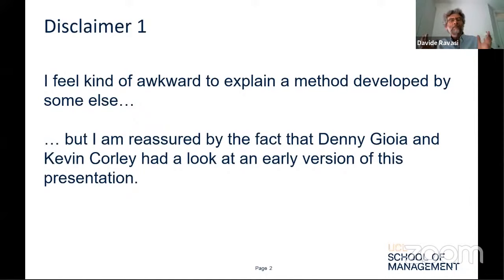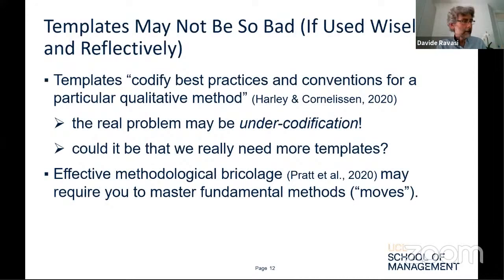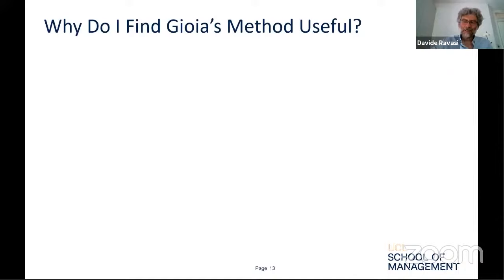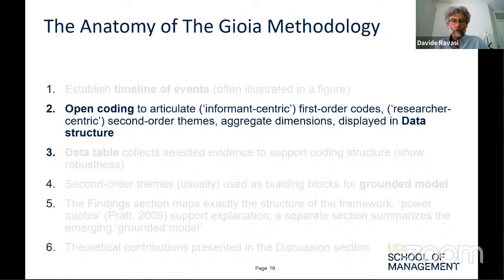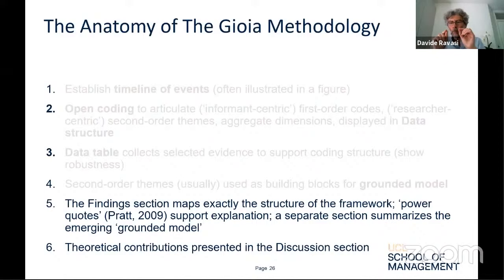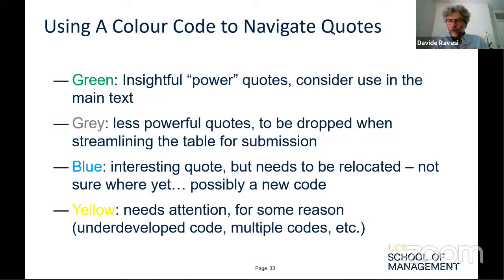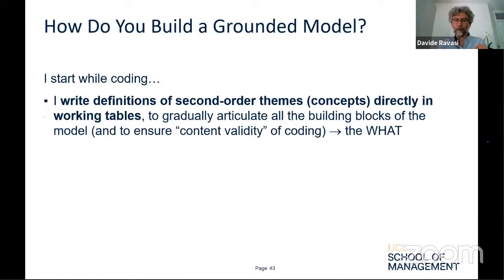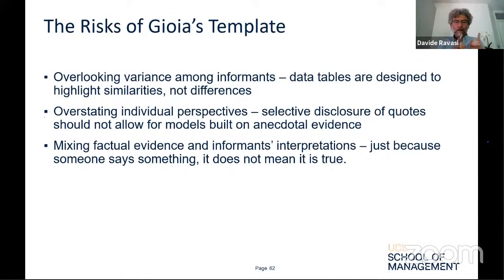Theorizing from Qualitative Data II: The Gioia Methodology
Professor Davide Ravasi (UCL School of Management)

Abstract
The so-called Gioia methodology is a template for grounded theory that has been widely used (and misused), praised, and criticized. In this webinar, based on his experience, Davide Ravasi offers a practical, step-by-step illustration of how and when to apply this methodology, with a particular focus on data analysis. After a general discussion of risks and opportunities associated with the use of templates in qualitative research, he shares his experience in using the common visual displays associated with this method (data structure, data table, grounded model) to support data analysis and theorization. I also discusses common mistakes and misconceptions associated with this template.

Suggested readings:
- Corley, K. G. & Gioia, D. A. (2004). Identity ambiguity and change in the wake of a corporate spin off. Administrative Science Quarterly, 49: 173-208.
- Gioia, D. A., Corley, K. G., & Hamilton, A. L. (2013). Seeking qualitative rigor in inductive research: Notes on the Gioia methodology. Organizational research methods, 16(1), 15-31.
- Langley, A. & Abdallah, C. (2011). Templates and turns in qualitative studies of strategy and management. Research Methodology in Strategy and Management, 6: 201-235.
- Gehman, J., Glaser, V. L., Eisenhardt, K. M., Gioia, D., Langley, A., & Corley, K. G. (2018). Finding theory–method fit: A comparison of three qualitative approaches to theory building. Journal of Management Inquiry, 27(3), 284-300.
- Pratt, M. G., Sonenshein, S., & Feldman, M. S. (2020). Moving beyond templates: A bricolage approach to conducting trustworthy qualitative research. Organizational Research Methods, 23: 1-28
- Harley, B., & Cornelissen, J. (2020). Rigor with or without templates? The pursuit of methodological rigor in qualitative research. Organizational Research Methods.
- Corley, K., Bansal, P., & Yu, H. (2021). An editorial perspective on judging the quality of inductive research when the methodological straightjacket is loosened. Strategic Organization, 19(1), 161-175.